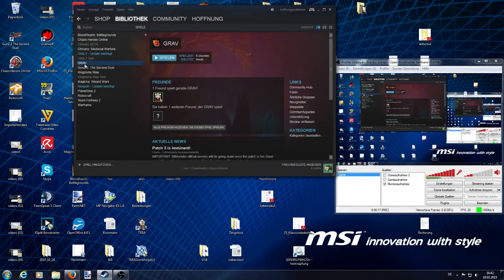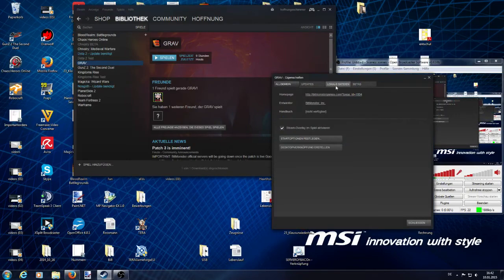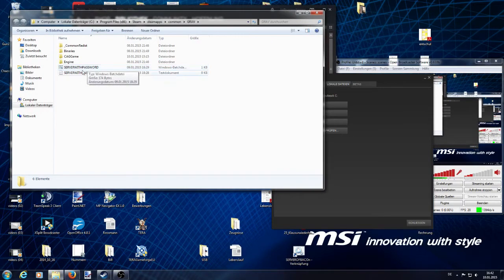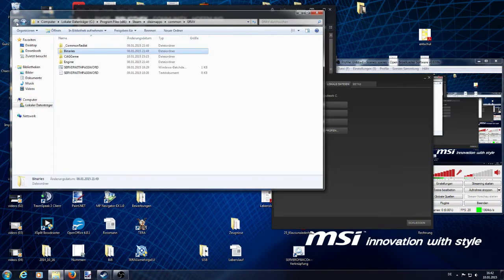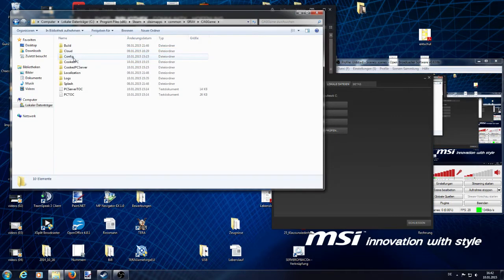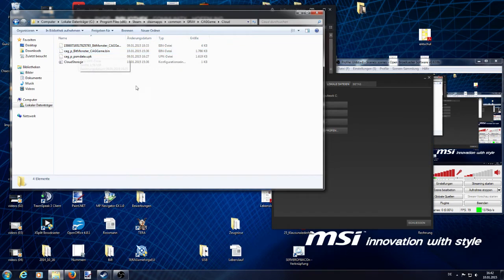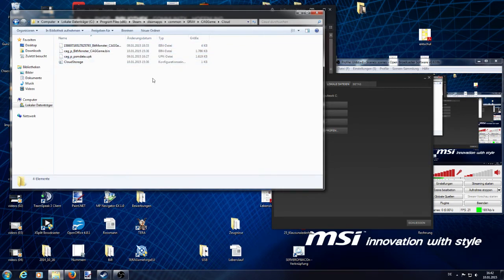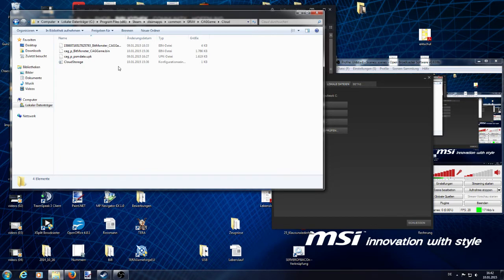Reset your spawnpoint/world in your own world GRAV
If you spawn bad, for example in the ocean, you can reset by doing this steps:

If you want to reset your world and start over you can delete everything in your GRAV "cloud" directory. Your newly created GRAV planet is contained in this directory. An example of where this is located:

\Program Files(x86)\Steam\steamapps\common\GRAV\Cloud\

NOTE! ONLY delete what's in the CLOUD directory. NOT anywhere else!

The files starting with cag_p are the world data (remove these 2 to reset your world).
The files starting with a steam64 id are storing the inventory of the player with this id. (keep them there if you only want to reset your world but keep your inventory)